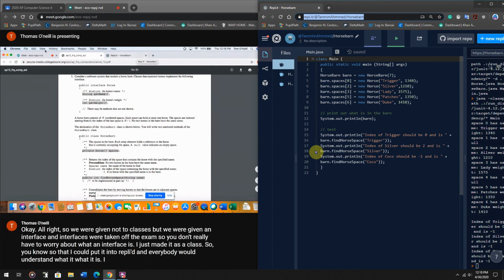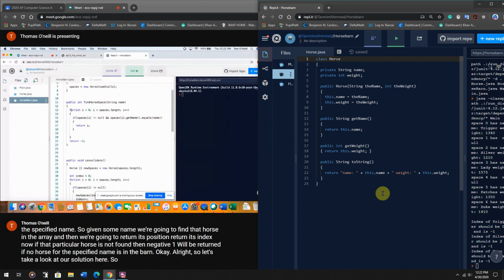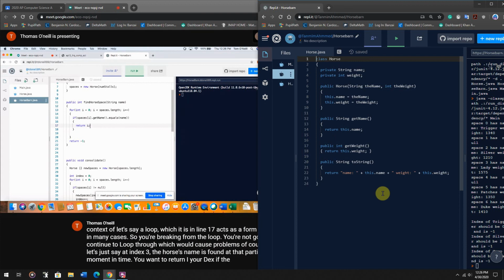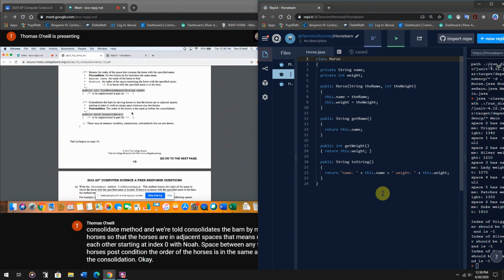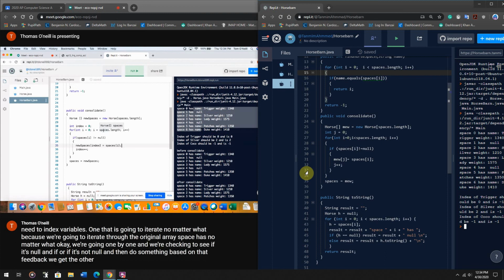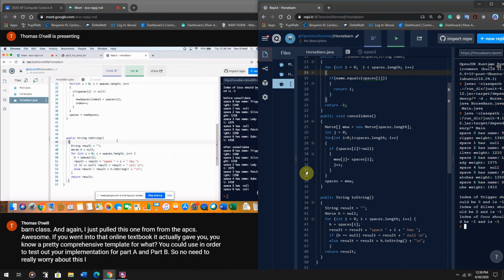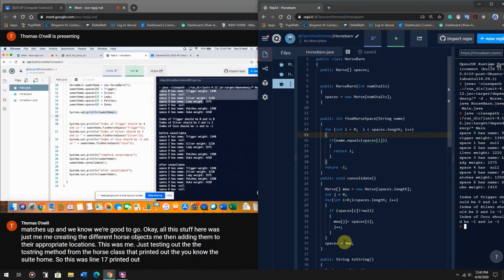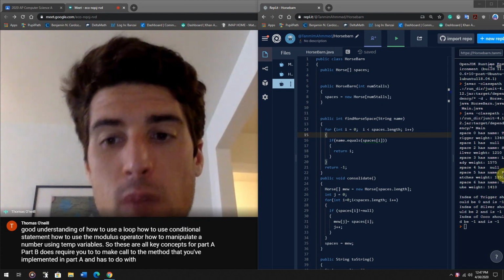2012 FRQ Question 3 | JAVA | AP Computer Science A 2020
Benjamin N Cardozo High School
Teacher: Mr. Thomas O'Neill